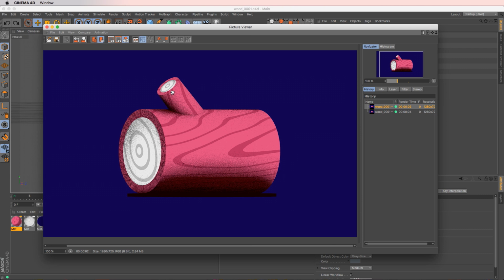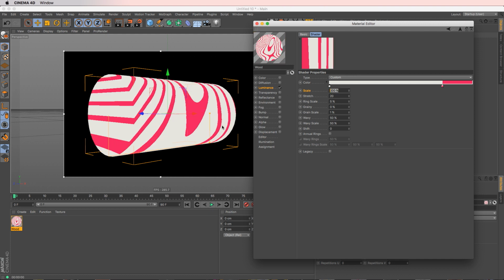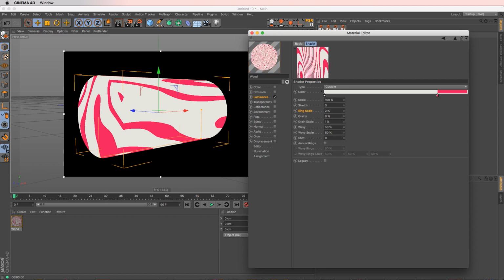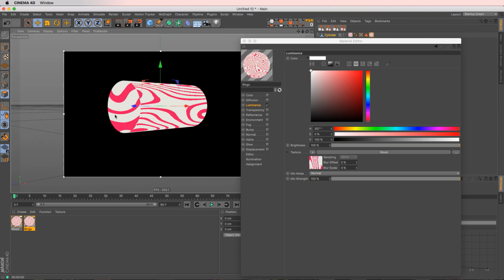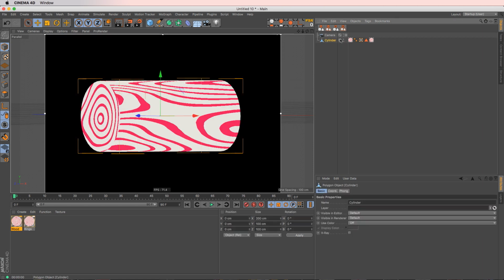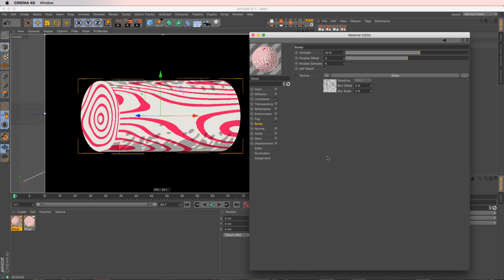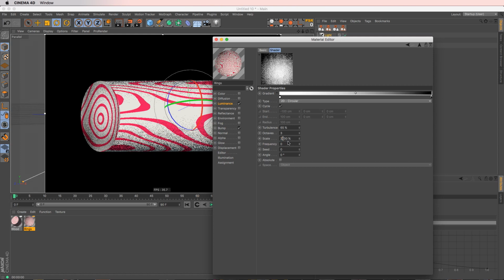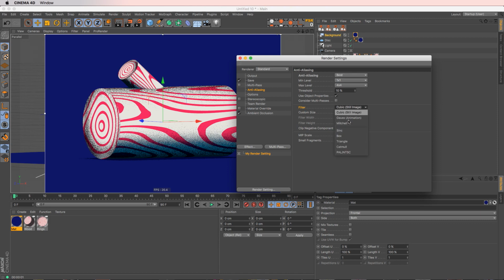Cinema 4D Tutorial - Creating 2D Wood Textures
In this Cinema 4D tutorial, I share how you can create stylized 2D wood textures for use in 3D or After Effects!

Check out my blog for over a hundred more free & easy to follow motion graphics tutorials

What You'll Learn in This Video:
In this Cinema 4D tutorial, EJ Hassenfratz shows you how you can create 2D wood textures or patterns for use in 3D, Photoshop or After Effects.  This tutorial is geared towards beginners and advanced users alike with prior knowledge of Cinema 4D.